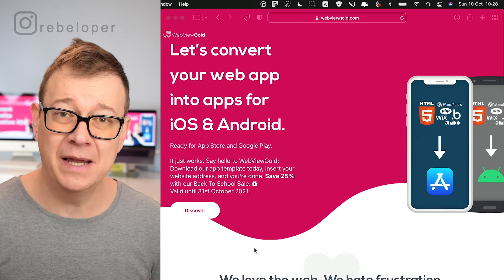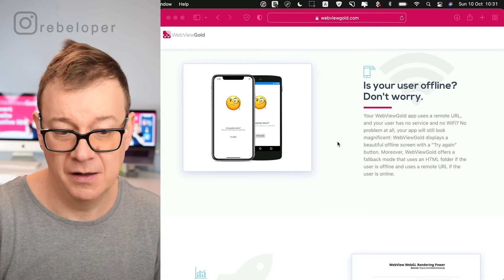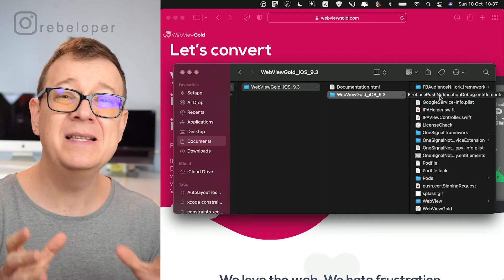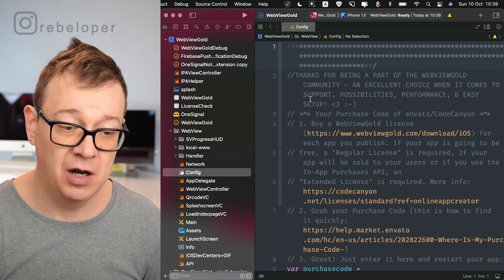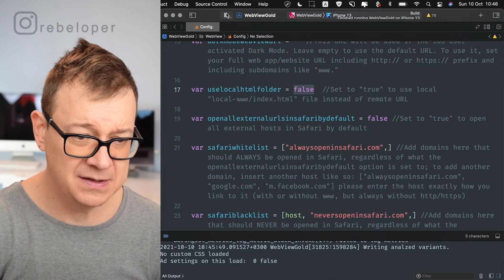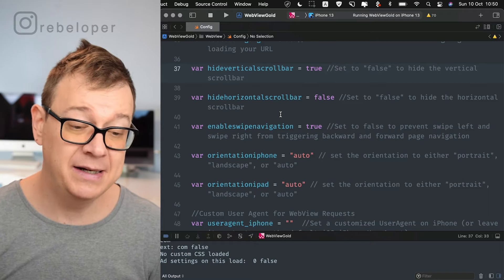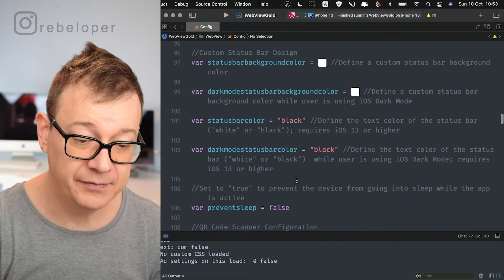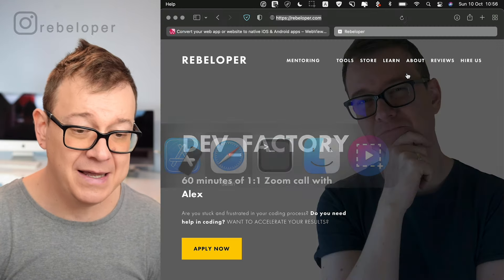Make a STUNNING App from Your Website - WKWebView Swift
Want to Convert Website to App or just want to learn about wkwebview swift 5? Are you looking for a good webview tutorial or  ios webview example? Have you ever wondered how to turn a website into an app and how webviewgond works? Well you're in luck! Because this swift webview tutorial is all about ios webview. In this swift webview video I will give you a quick start to how to convert website to app, ios webview swift and wkwebview delegate swift. In this website to app video we will talk about wkwebview, swift webkit and webview in general. I will share everything about webview swift ios and ios uiwebview in geneal.
I will give you advice on webkit webview swift and why to turn website into mobile app!
Let’s dive into this Convert Website to App - WKWebView Swift 5!

CHAPTERS:
00:00 INTRO
00:30 WHAT IS WEBVIEWGOLD
06:33 WEBVIEWGOLD IN XCODE
09:25 SPLASH SCREEN
10:25 CONFIG FILE SETTINGS
10:50 ADD HOST AND URL
12:48 LOCAL HTML
13:55 EXTERNAL LINKS
14:55 SCROLLING
17:09 ALERTS
18:18 OFFLINE MODE
18:36 RATE MY APP
18:50 FACEBOOK PAGE
19:55 OTHER SMALL SETUPS
21:19 IN-APP PURCHASES
21:45 PUSH NOTIFICATIONS
22:09 ADS
23:00 XCODE SETUP
23:56 WHAT TO DO NEXT